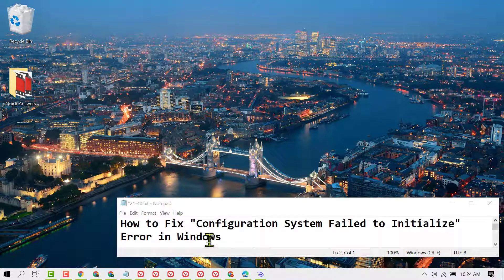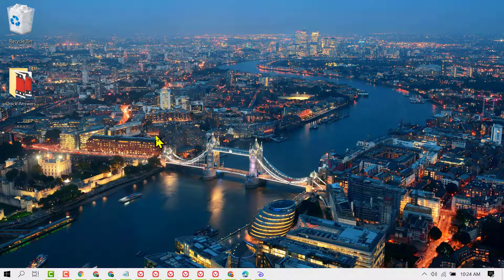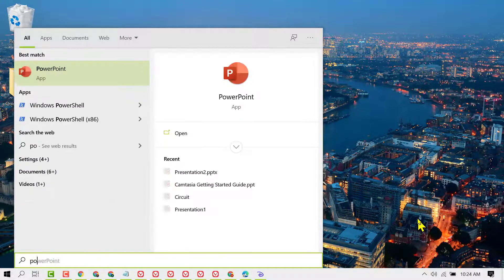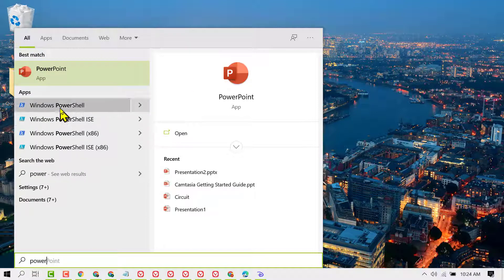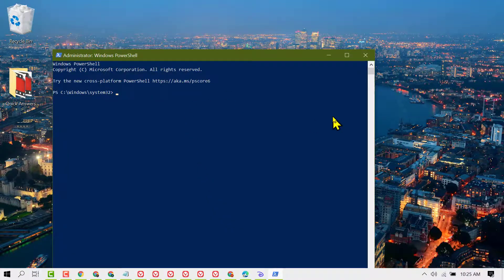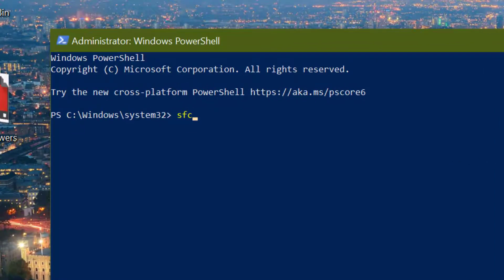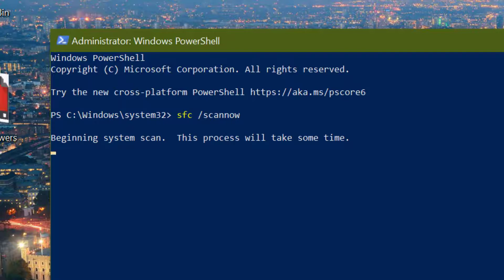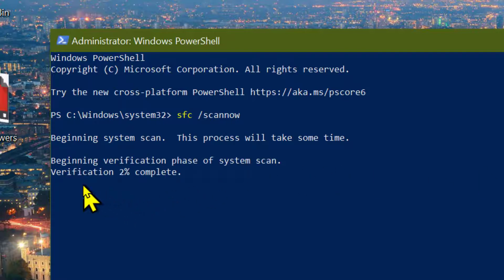How to Fix Configuration System Failed to Initialize Error in Windows